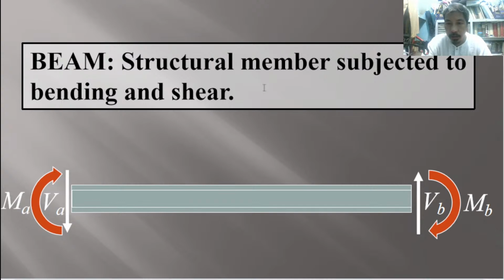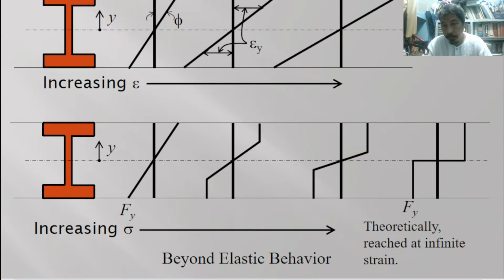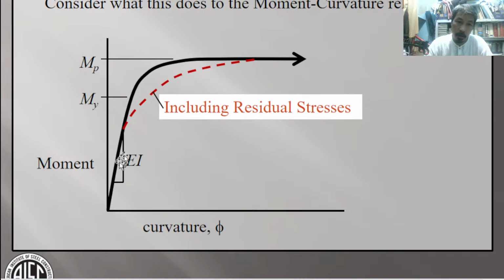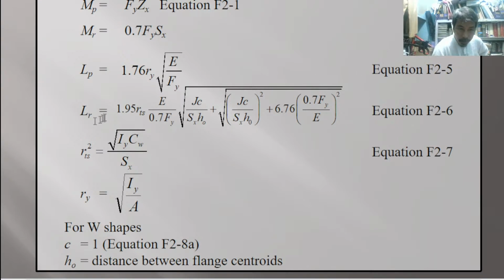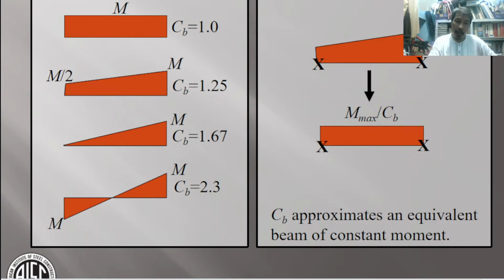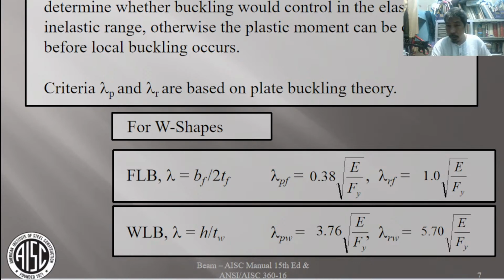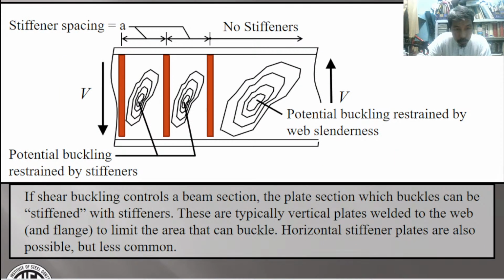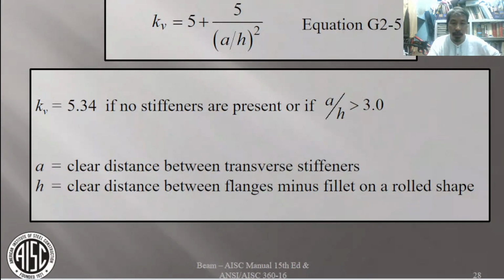[ LIVE CEE6 Lecture25 ] DrAP Zantua Design of Steel Beams + Examples of Beam Members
Professor's Profile:
Professional Organizations:
   PTU Japan
   PIIE
   PSIM
   IIEE
   PICE
   PSPE
   PSME
   PAGE
   RIPbE
   RIPdE